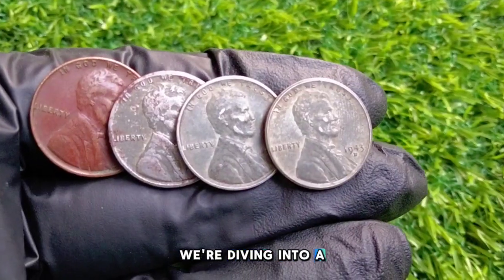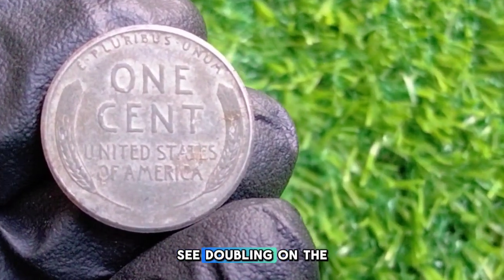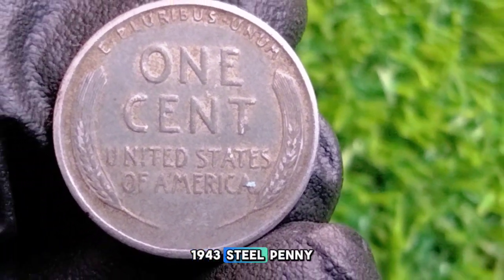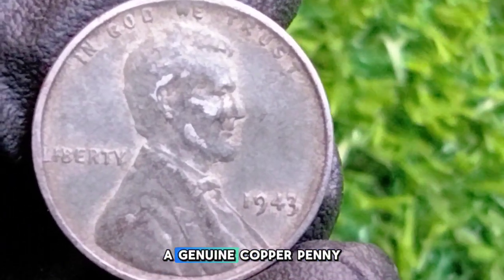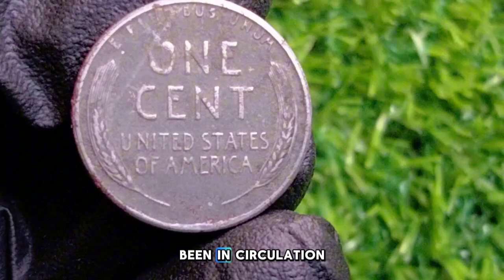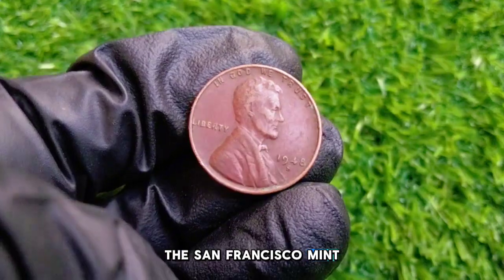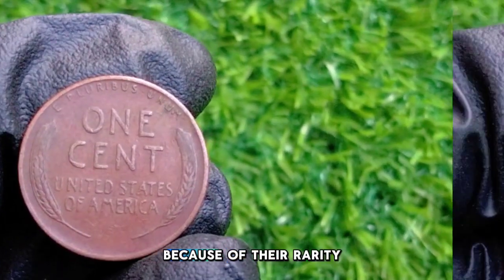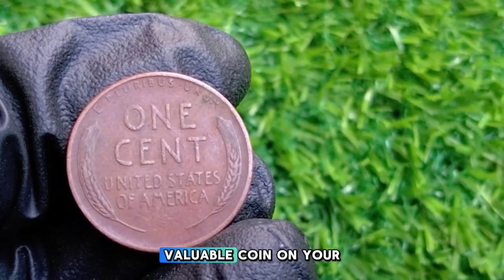Don't spend these 1943-S Lincoln wheat pennies worth a Million of dollar?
Welcome to our latest video on the Top 4 Wheat Lincoln Pennies That Could Make You a Millionaire! 🪙💰 If you're a coin collector or just curious about which pennies are valuable, you're in the right place! In this video, we’ll explore wheat pennies worth money and show you which pennies to look for. We'll dive into the most valuable wheat pennies, including some rare pennies that are worth big money. Wheat pennies have always been a favorite among collectors, but do you know which ones are the most valuable? We'll cover the top 4 wheat pennies to look for, detailing their wheat penny value and why these pennies are worth a lot of money. From rare pennies that are hidden treasures to the most valuable pennies ever discovered, this video is packed with insights. So, if you're wondering "which pennies are valuable?" or looking for pennies worth money, this is a must-watch! Whether you’re new to collecting or a seasoned numismatist, these top 4 wheat pennies could add a significant boost to your collection or even make you a millionaire. Don't miss out on discovering the pennies worth big money that might be hiding in your own pocket change!

This channels worth Coin is all about Numismatic, antique and rare coins and notes. Here you find information about coins and notes which are antique and unique.